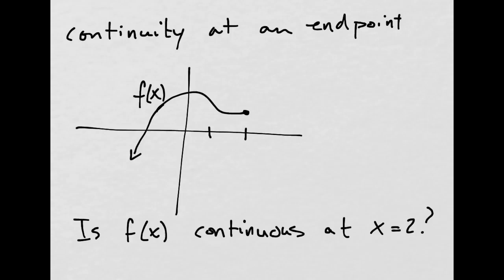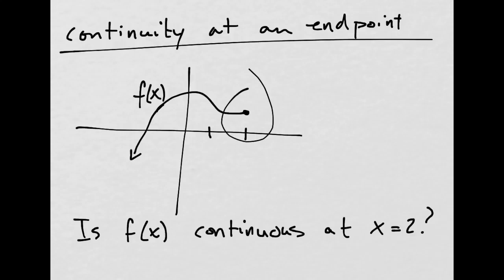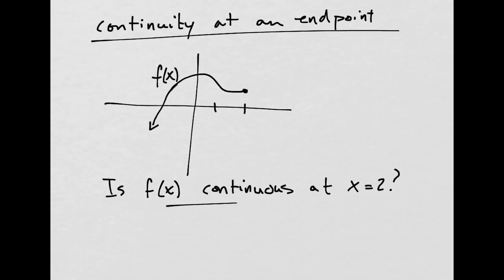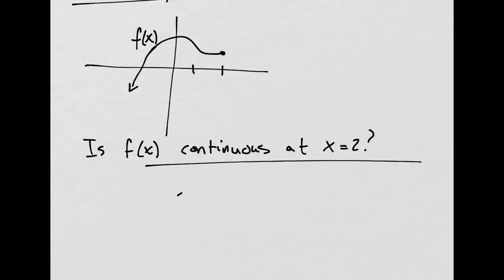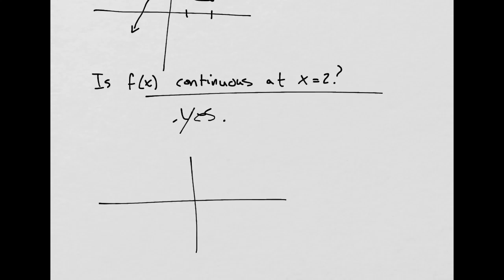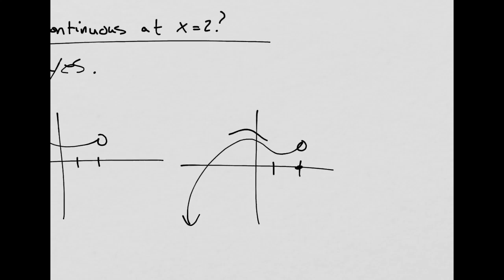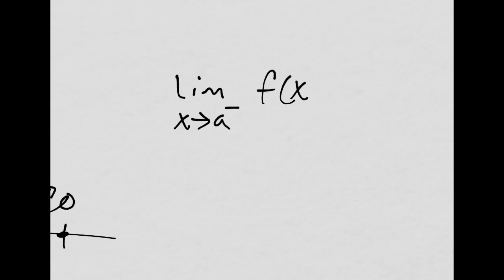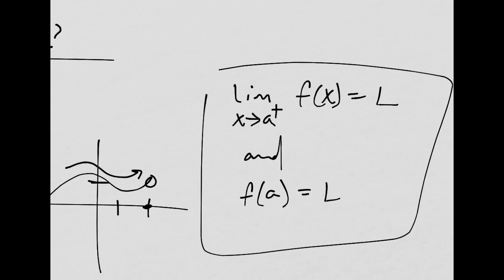Continuity at an endpoint